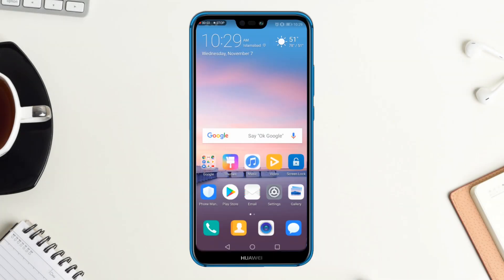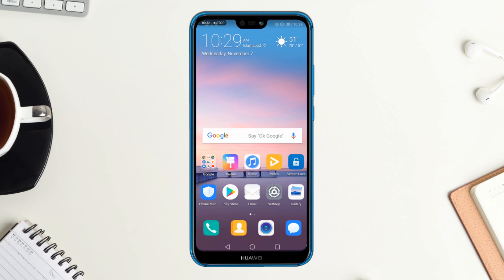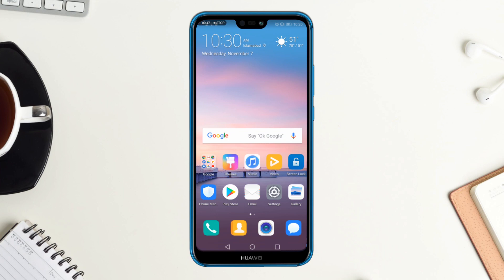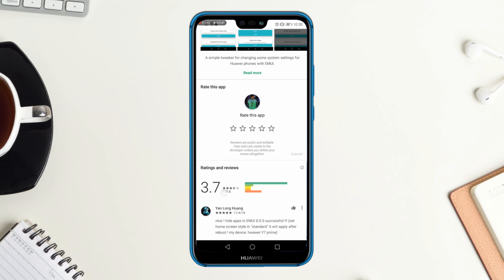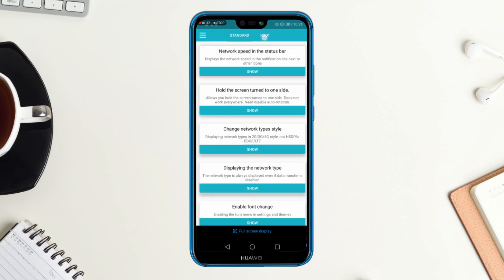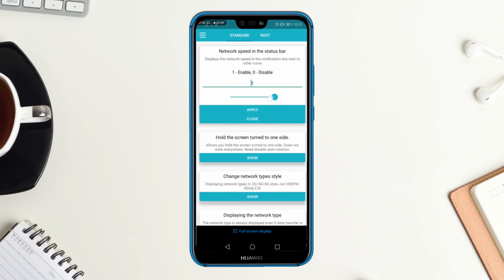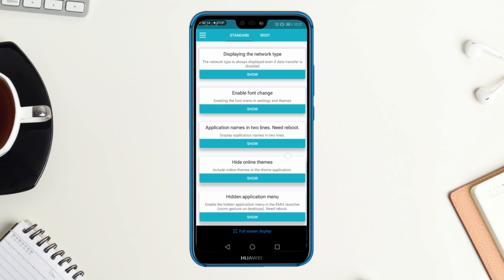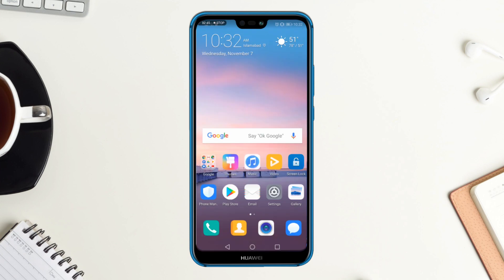How to Get back Huawei Old Missing EMUI Features without ROOT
In this video I will show you how to enable huawei  missing features or get back the old EMUI features and settings that new EMUI version doesn't have. Like now you can hide apps in huawei you can display navigation bar in huawei, to show network speed in huawei smartphone you can change font style or font size in huawei and much more..

A simple tweaker for changing some system settings for Huawei phones.

At the moment there are not so many tweaks, only those that change without ROOT rights and other software are available.

In the future, the program will develop towards the use of root rights.